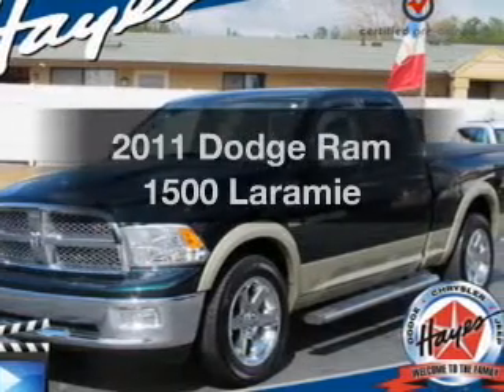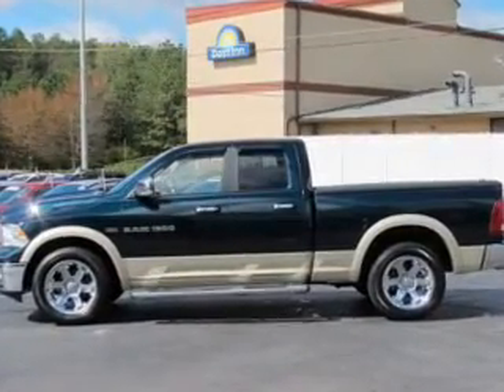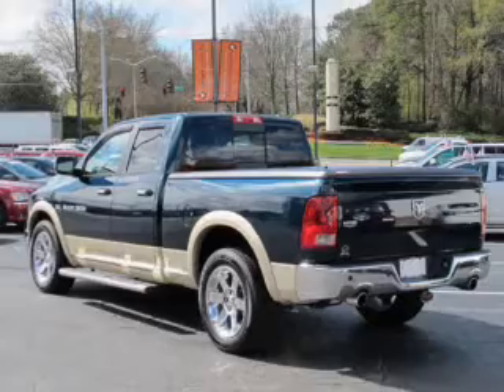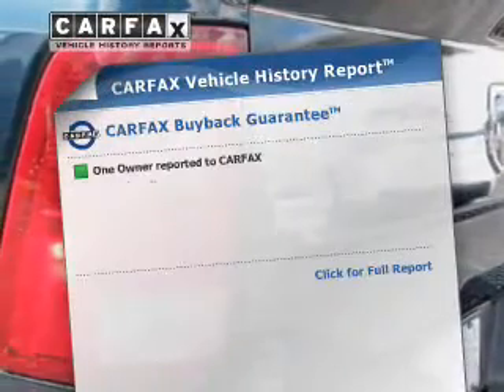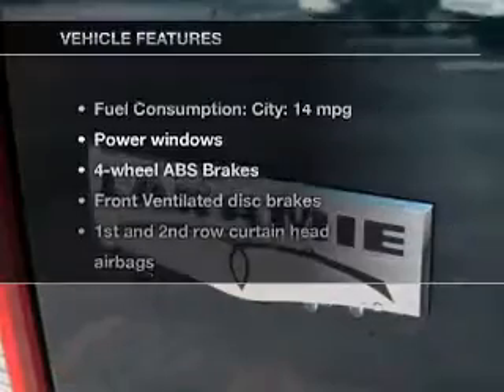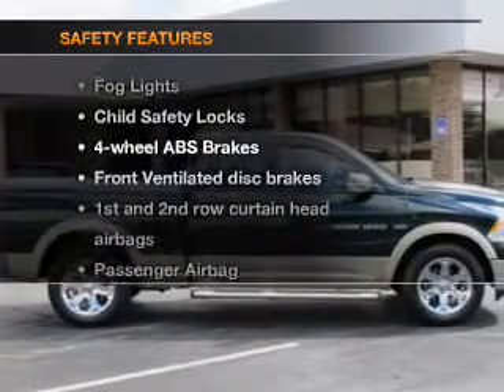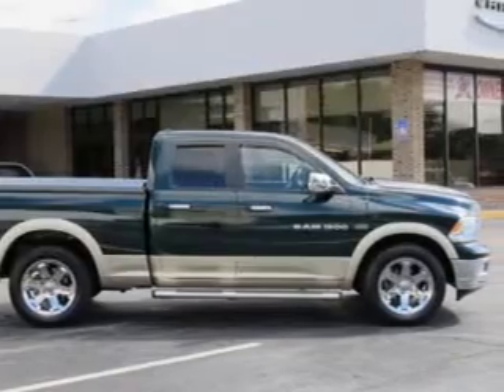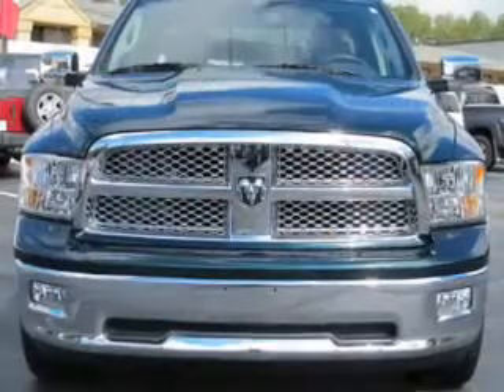2011 Dodge Ram 1500 - Lawrenceville GA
Year: 2011
Make: Dodge
Model: Ram 1500
Trim: Laramie
Engine: 5.7 liter 8 cylinder 16 valve
Transmission: Automatic
Color: Hunter Green Pearl
Mileage: 31325
Address:
719 W. Pike St